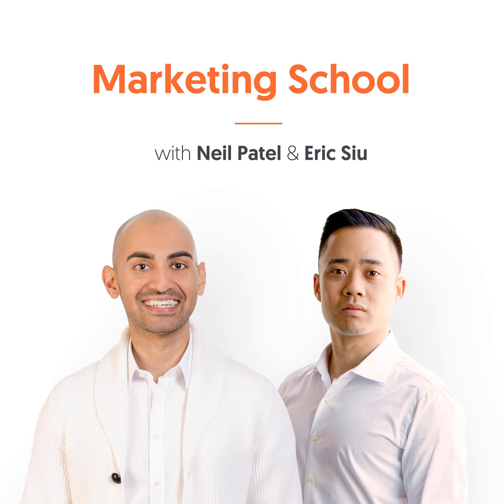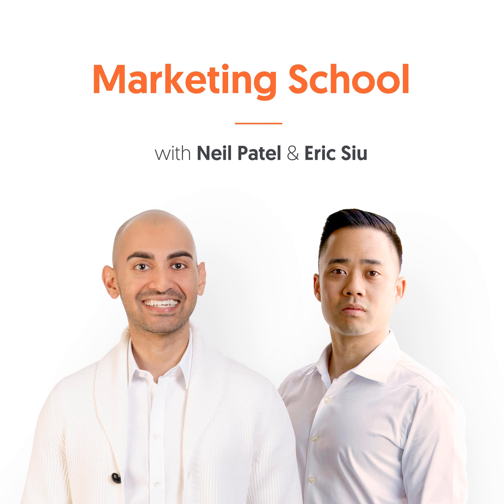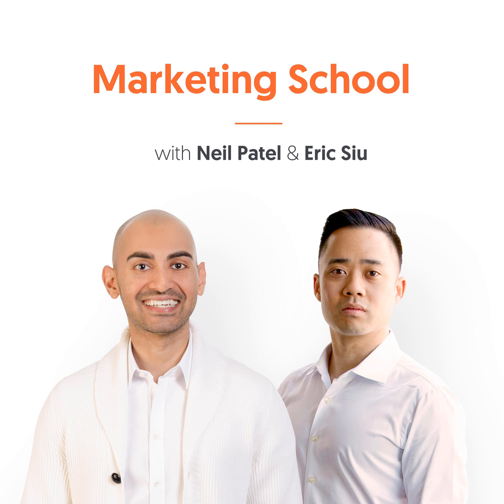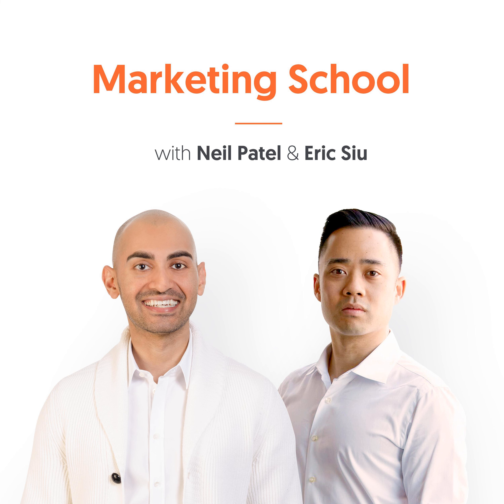Should You Use Manual Bidding on Facebook Ads? | Ep. #374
In Episode #374, Eric and Neil discuss whether you should be using manual bidding for your Facebook ads. People have been running ads on Facebook for years now and still rely on the automatic bidding and optimization features for their ads. Tune in to learn what Eric and Neil prefer between the two and how you can know what option is best for you.

 Time Stamped Show Notes:  00:27 – Today’s topic: Should You Use Manual Bidding on Facebook Ads? 00:35 – People have been running ads on Facebook for a couple of years now  00:42 – People just rely on Facebook’s automatic bidding and automatic optimization   00:50 – As per any kind of marketing, you want to be testing all the time 00:53 – Eric has seen marketers who have switched to manual bidding  01:11 – You can set the manual bid on how much you’re willing to pay   01:36 – Every time Neil uses automatic bidding on Facebook, it is way higher than manual bidding 01:49 – Neil thinks manual bidding works better  02:00 – Neil saw a 20% increase on his automatic bidding price   02:10 – With Google, you can set the bidding to manual at first, then to automatic 02:30 – Figure out what your numbers are and just test the water 03:00 – Marketing School is giving away a free 1 year subscription to Crazy Egg which is a visual analytics tool that helps you increase your conversion rate  03:46 – Go to SingleGrain.com/giveaway for multiple entries   03:53 – That’s it for today’s episode!  3 Key Points:  People tend to rely on Facebook’s automatic bidding because it’s easier and less time consuming. Know your numbers and test the manual bidding option; it’s cheaper and you stay in control of your options. For ANY type of marketing you choose, you need to be testing it all the time.  Leave some feedback:

  What should we&nbsp;talk about next?&nbsp;Please let us&nbsp;know in the comments below. Did you enjoy this episode?&nbsp;If so, please leave a&nbsp;short review.  Connect with&nbsp;us:

  NeilPatel.com Quick Sprout Growth Everywhere Single Grain Twitter @neilpatel Twitter @ericosiu